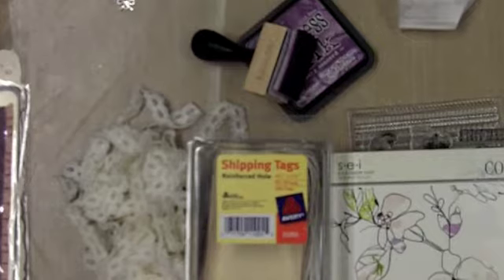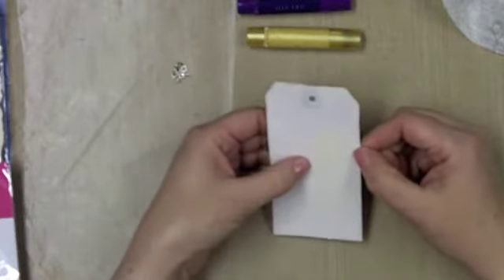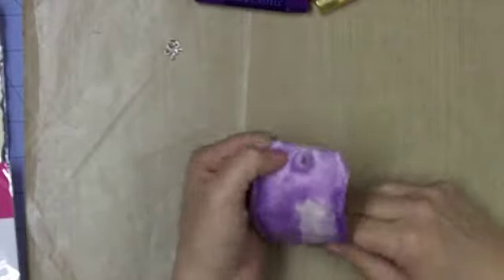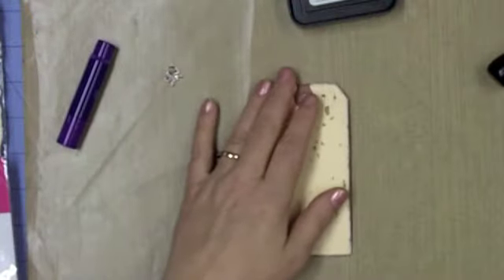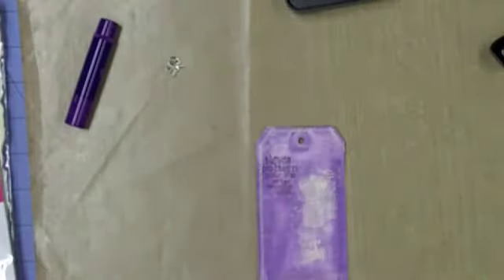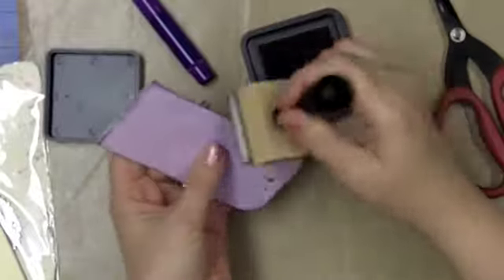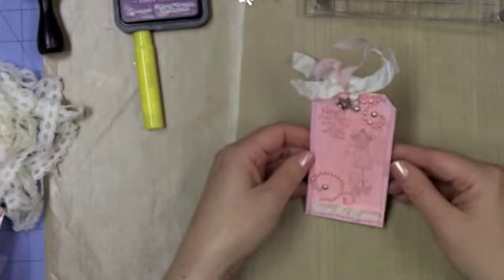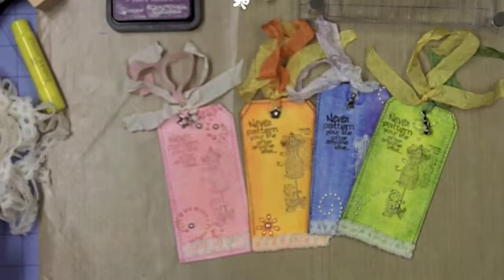Dress Form Tags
Thanks for stopping by today.  Remember to take some time to enjoy the little things.

Cheri - John 3:16